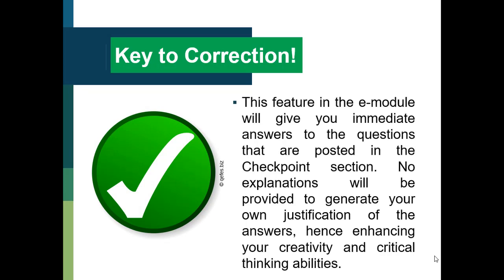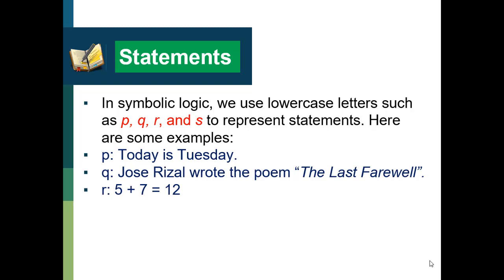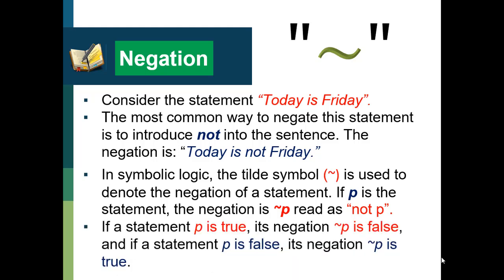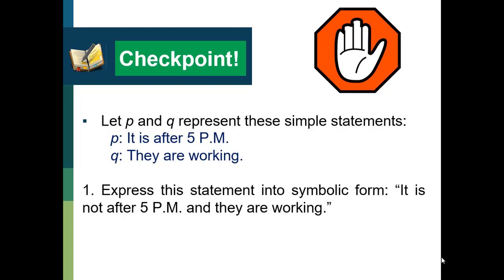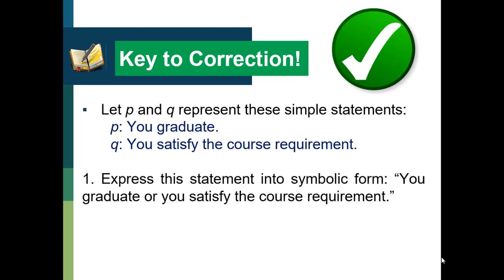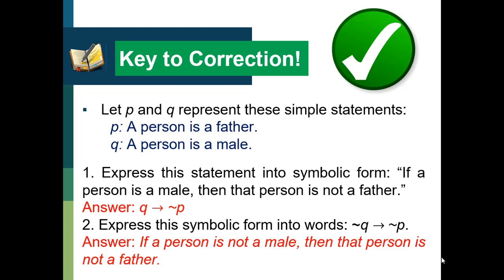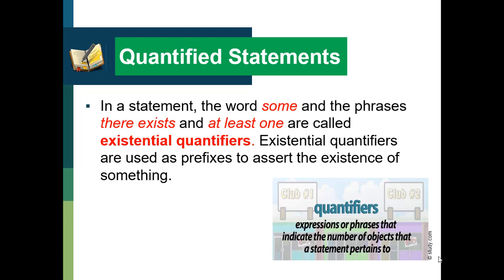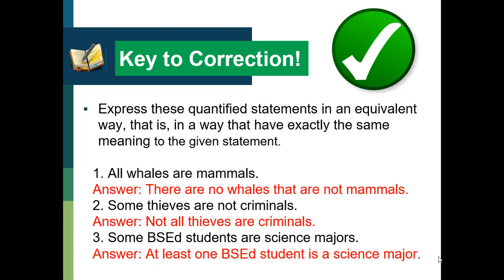EMODULE 2.1 - Elementary Logic: Statements, Connectives, and Quantifiers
This video presents the lessons in elementary logic which are the foundations in exploring higher mathematics. The rules of logic will help you to evaluate the vast array of claims facing you as a consumer, a citizen, a student, and a human being. Understanding logic will also allow you to construct better and more convincing arguments of your own, thereby becoming a more effective advocate for your beliefs. This will guide you to better scrutinize ideas before accepting them.